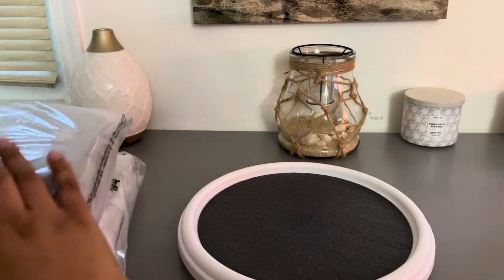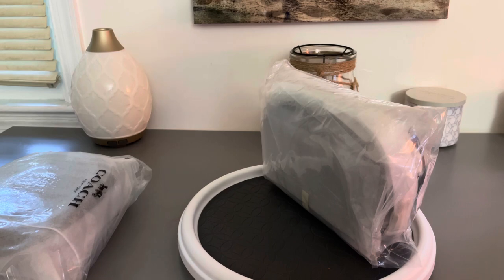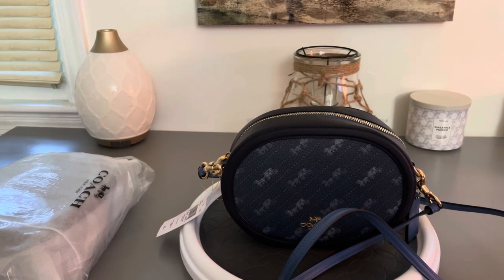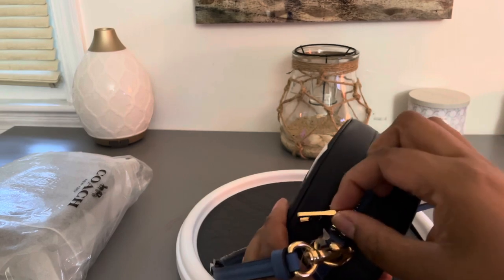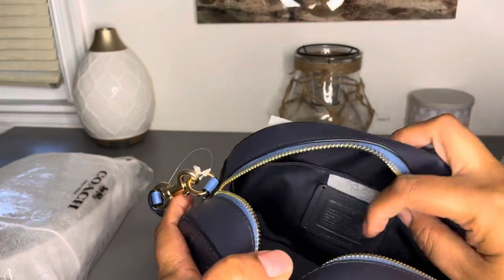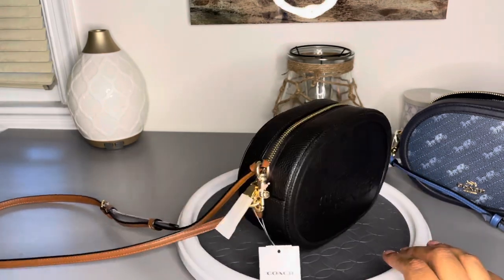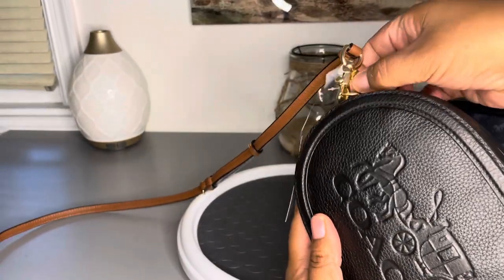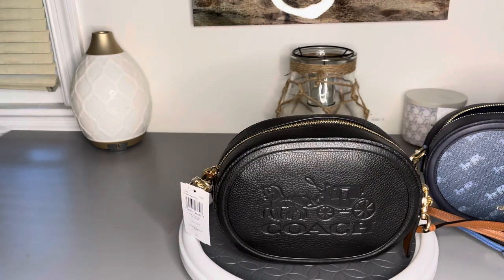Coach Outlet Camera Bag in Horse and Carriage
Hi guys❣️ I have another Coach unboxing for you to enjoy. Both bags are at a great price on the website. I hope you enjoy this quick review.

Coachoutlet.com